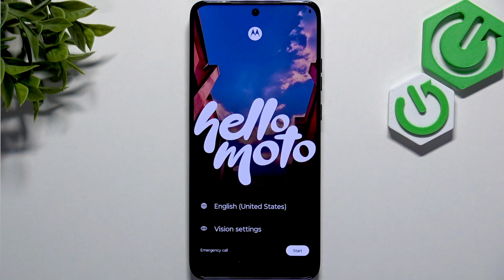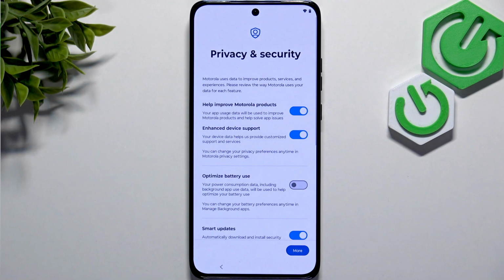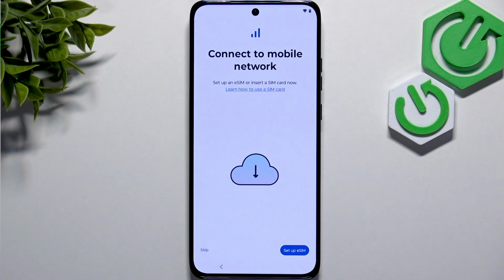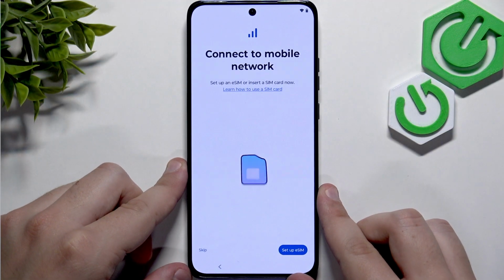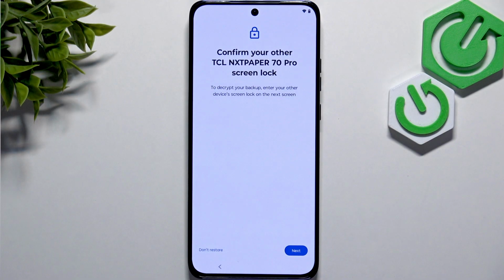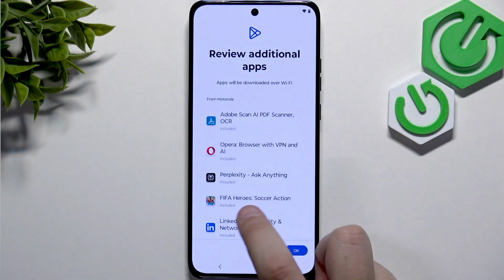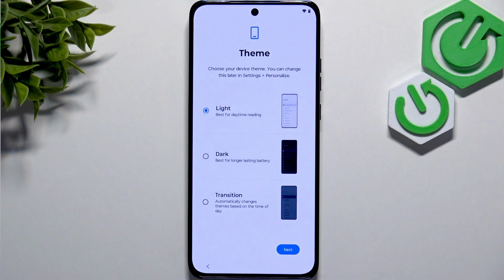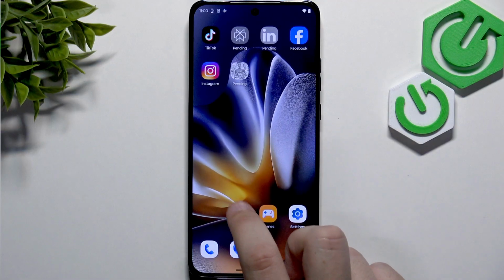MOTOROLA Edge 60 Neo – Full Setup Guide for Beginners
This video shows how to set up your MOTOROLA Edge 60 Neo from the welcome screen to the home screen. We cover language selection and vision accessibility, Wi‑Fi connection, Google account sign in, SIM or eSIM installation, PIN and fingerprint enrollment, restoring a backup, choosing browser and navigation style, theme selection, basic privacy options and Motorola extras. Perfect for beginners who want a fast, clear step‑by‑step setup to get the Edge 60 Neo ready to use.

How to set up MOTOROLA Edge 60 Neo?
How to insert SIM card in MOTOROLA Edge 60 Neo?
How to add fingerprint on MOTOROLA Edge 60 Neo?

0:00 Welcome screen & language selection
0:18 Vision and accessibility settings (font size, magnification, TalkBack)
1:04 Start options & setting up from another device
1:46 Connect to Wi‑Fi and network setup
2:48 Google account sign in and permissions
3:51 Mobile network: SIM or eSIM setup overview
4:14 How to insert the physical SIM tray and card
5:47 Set PIN, pattern or password and enroll fingerprint
6:52 Restore apps and data from a Google backup
7:58 Choose browser, default search engine and Google services
10:12 Navigation style, theme (light/dark/transition) and final tips
11:33 Finish, Moto tips and go to home screen